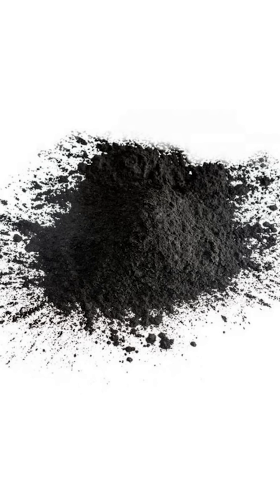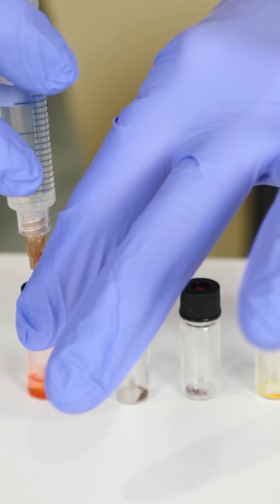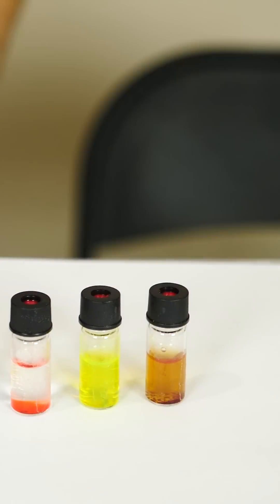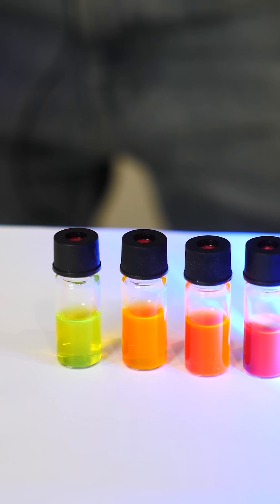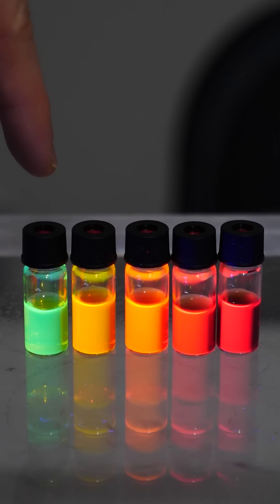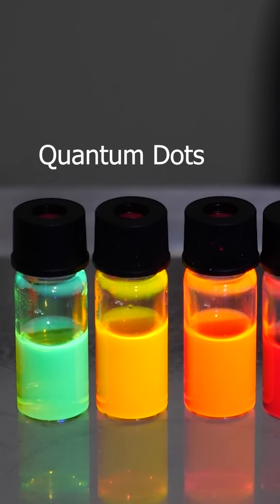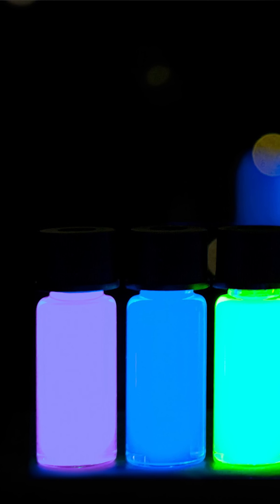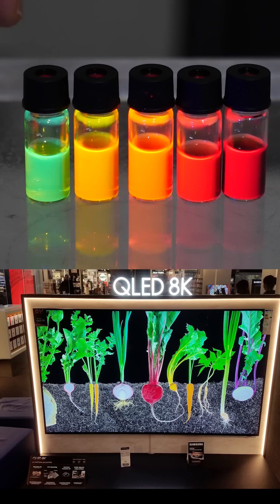What Are Quantum Dots?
I show you what Quantum Dots are